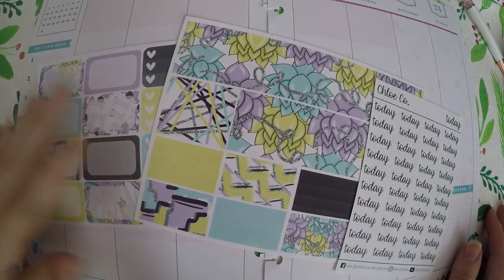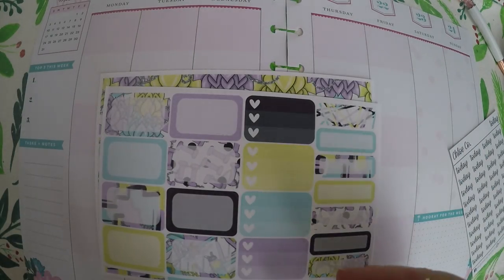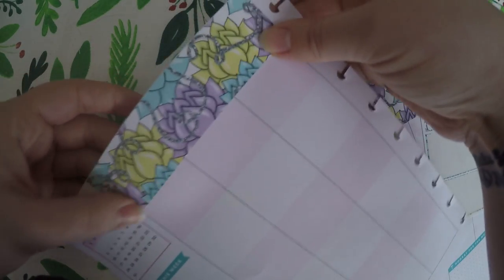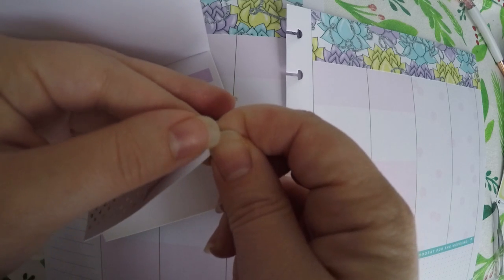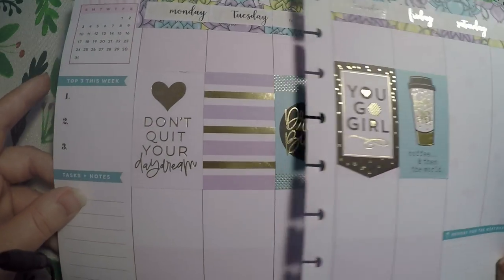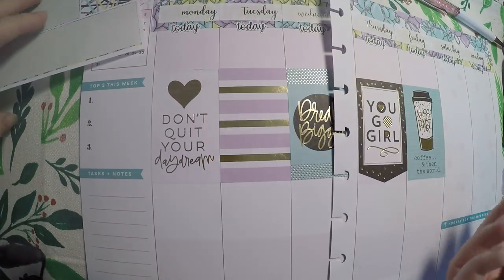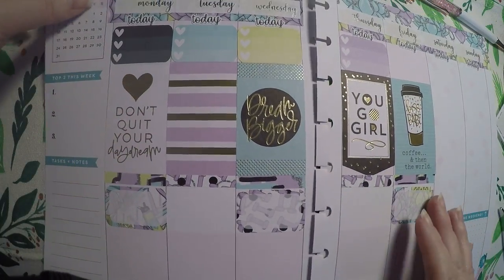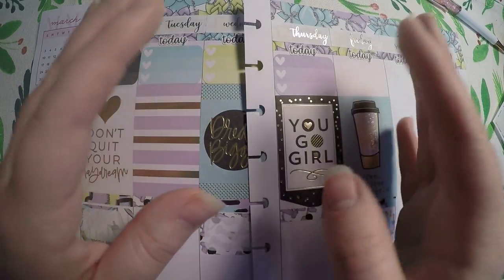Happy Planner Plan with Me - March pt 3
Code: Rosebud20